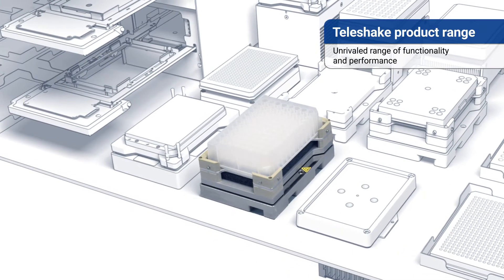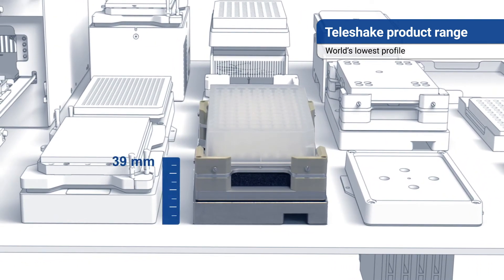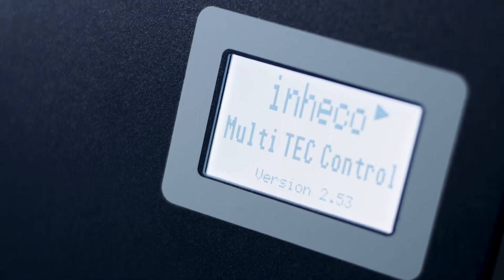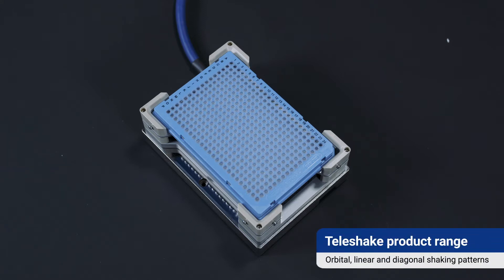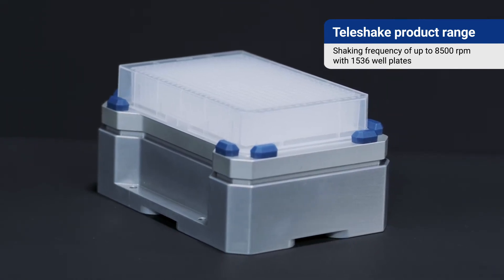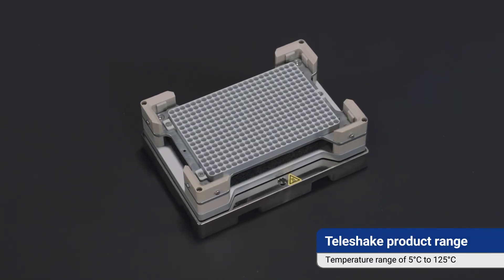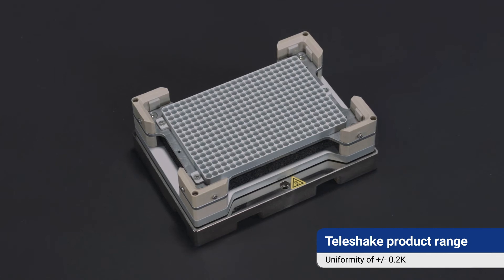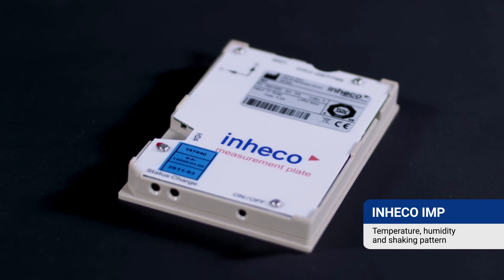Teleshake product range by INHECO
INHECO’s shaker products deliver an unrivalled range of functionality and performance.
Inheco‘s shakers deliver an unrivaled range of functionality and perfomance. Requiring only one ANSI/SLAS plate position on deck occupying little more space than a standard micro plate.
The world’s lowest profile of only 39 mm, allows you to use deep well plates or disposables with even higher profile when space is limited between the pipetting head and the deck.